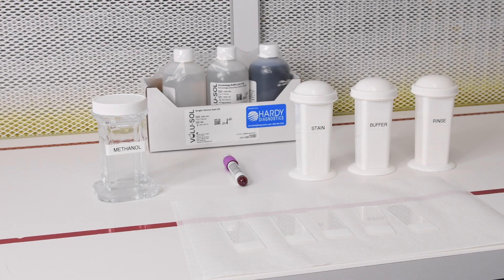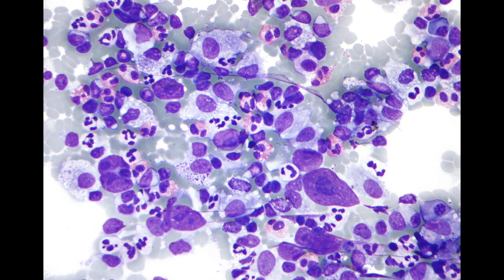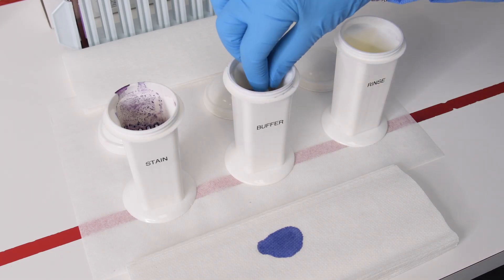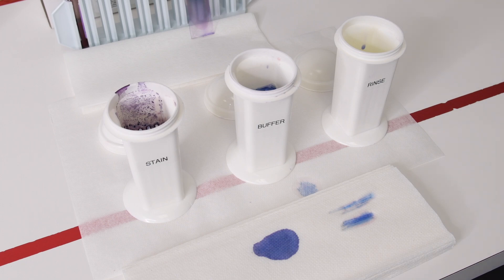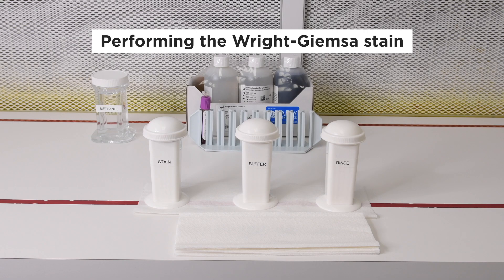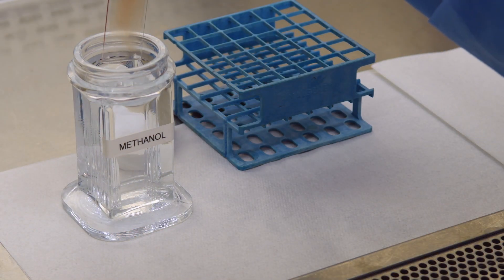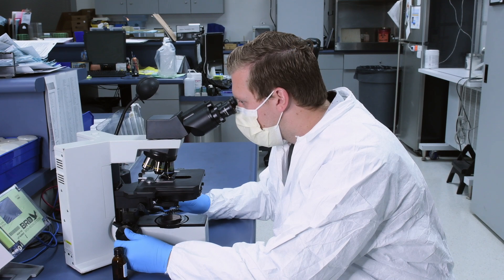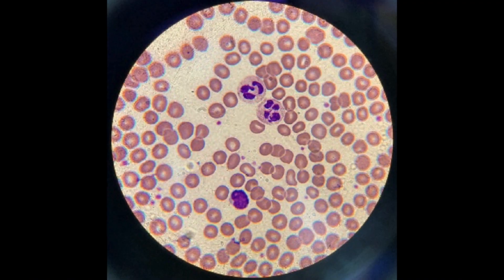How to do a hematology stain (Wright-Giemsa stain) Laboratory Tutorial Procedure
Wright-Giemsa Stains, also known as Romanowsky Stains, are stains used in hematology and cytological studies to differentiate cells in microscopic examinations of peripheral blood and bone marrow specimens.

These stains can also be applied to detect the presence of parasites in the blood when rapid results are needed, such as for the detection of the Plasmodium parasite that causes malaria.

There are a variety of Romanowsky stain types that apply the same principle. They include:
1. Giemsa stain
2. Wright and Wright-Giemsa stain
3. May-Grunwald stain
4. Leishman stain

Hardy Diagnostics is your complete Microbiology supplier.

00:00 Intro
00:09 History of Wright-Giemsa stains
02:49 Preparing specimen smears
03:12 Basic blood slide preparation
04:48 Prepare reagents for the Wright-Giemsa stain
06:18 Performing the Wright-Giemsa stain
06:40 Step 1 Fix slide with methanol
07:06 Step 2 Place slide in Wright-Giemsa Stain
07:29 Step 3 Remove and drain slide
07:39 Step 4 Place slide in buffer
07:57 Step 5 Remove and drain slide again
08:09 Step 6 Place slide in rinse solution
08:34 Step 7 Dry slide
08:44 Step 8 View slide under microscope
09:04 Table guide
09:20 Ordering info
09:46 Hardy Diagnostics Close

Filmed and Edited by Brian Tom